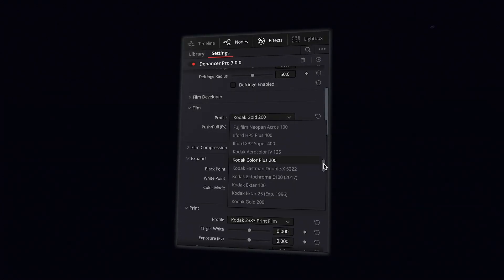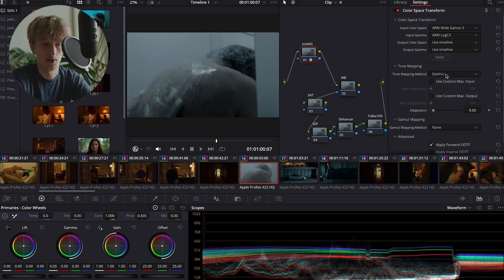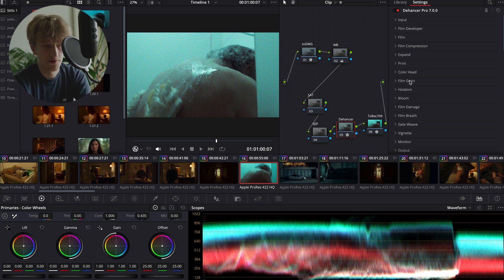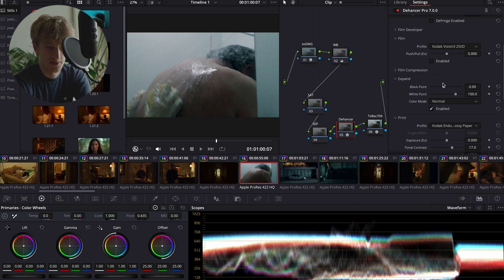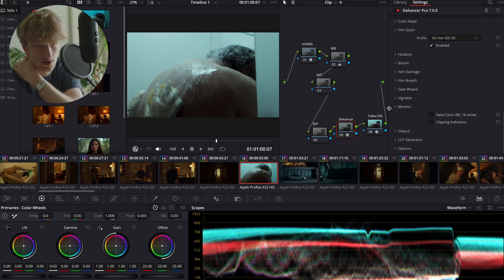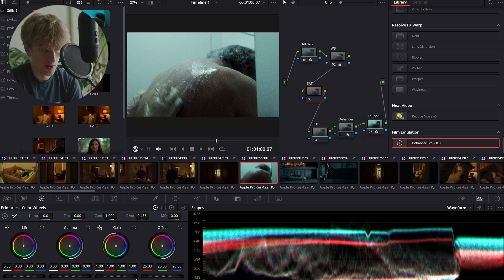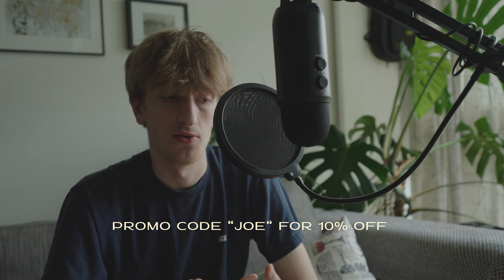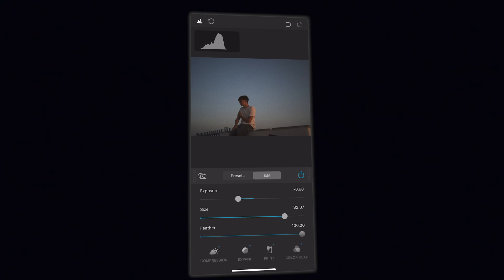Dehancer ~ Full Workflow ~ DaVinci Resolve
This is a review and breakdown of the film emulation plug-in Dehancer. I cover my workflow in DaVinci Resolve and give some overall thoughts on the good and the bad, as well as who I think it's intended for.

00:00 Intro Examples
00:44 Disclaimer
1:11 Workflow
13:39 My Review
15:47 IOS App